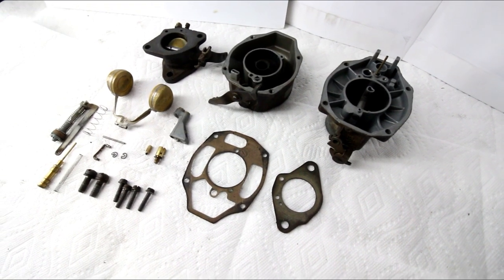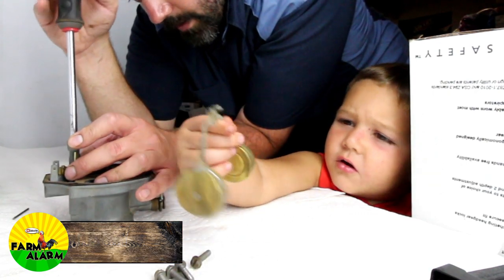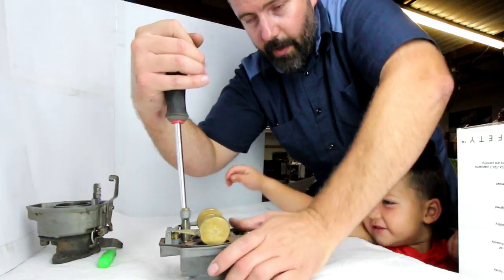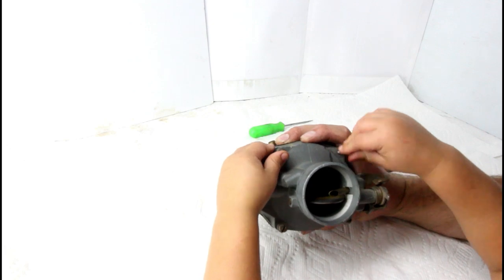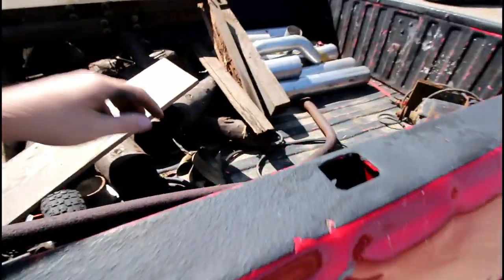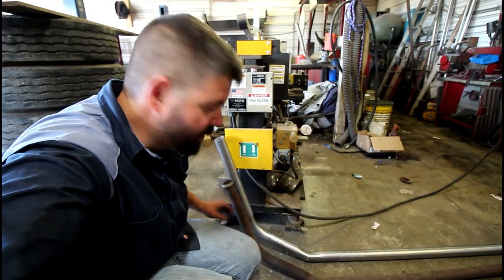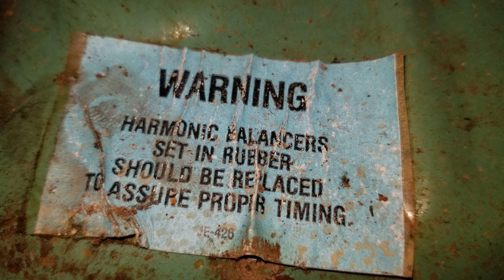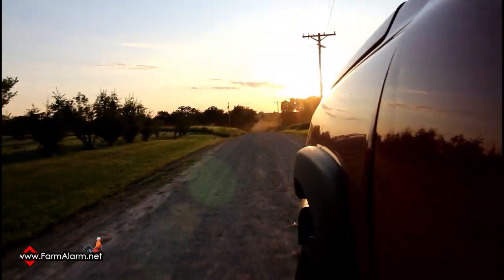1949 Chevy 5 window | Carburetor and Exhaust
The 1949 Chevy 5 window get MORE New parts. We rebuild the 1 barrel Rochester B Carburetor. We also bend the Exhaust for the truck and we discover that it has a Remanufactured engine from JE reman from the 1980's. This is a True BARN FIND Chevy 3100.

What does that mean? Amazon pays us a Small fee for providing a link. It cost you Nothing :-) and dont worry, we will not post a link to something that we do not use or like.